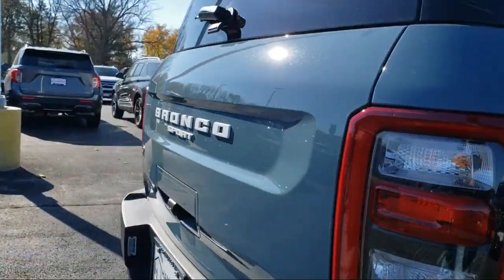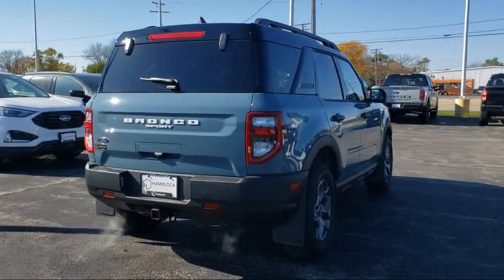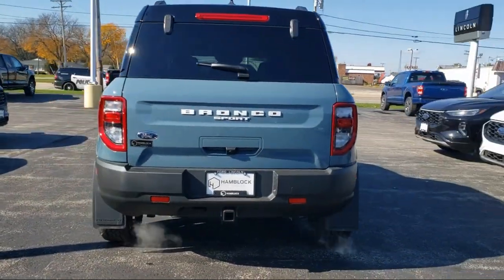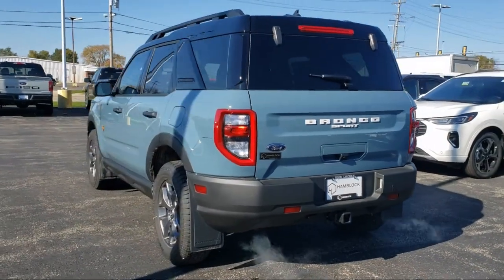2023 Ford Bronco Sport Badlands Belvidere Rockford Elgin Dekalb Harvard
2023 Ford Bronco Sport Badlands Stock Number: FB23466 Vin:3FMCR9D97PRE29545.